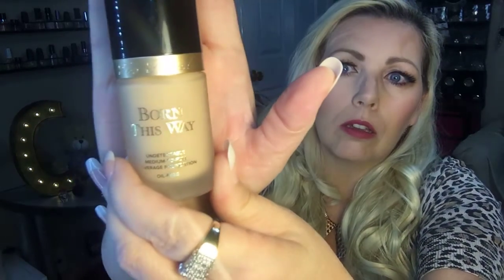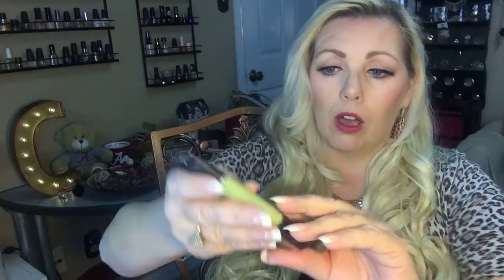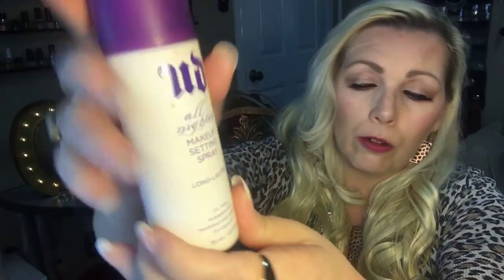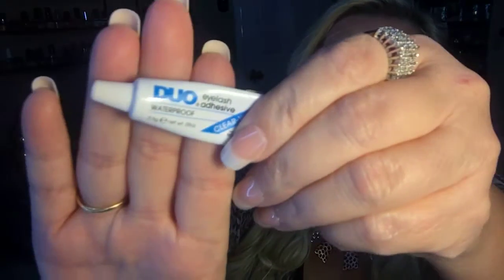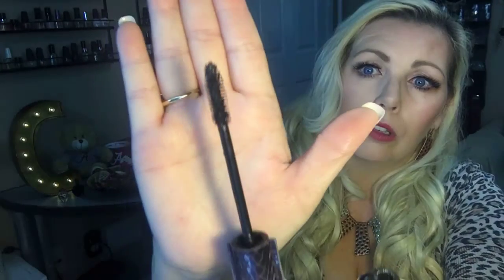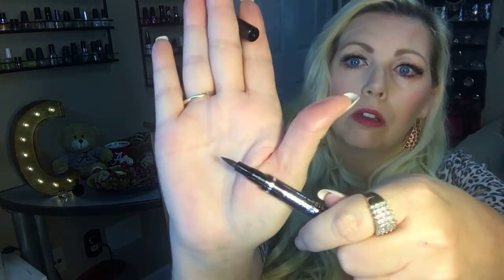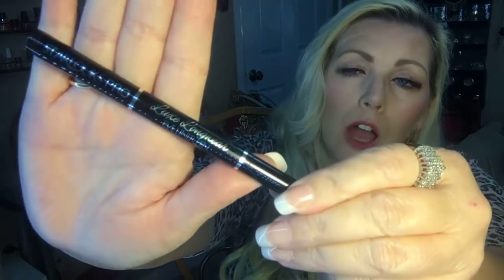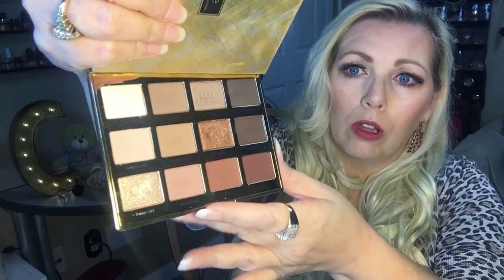RIDE OR DIE TAG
MY RIDE OR DIE MAKEUP. HOLY GRAIL